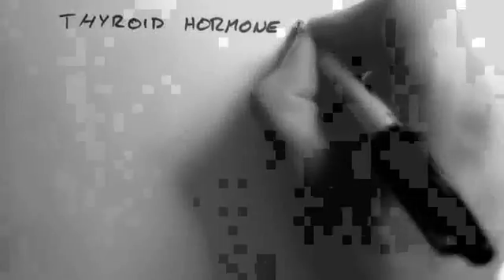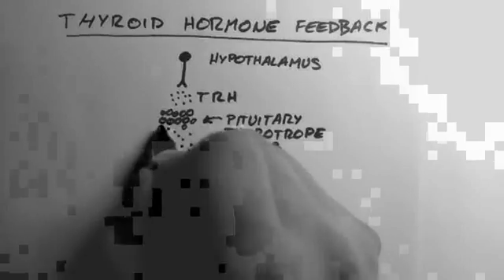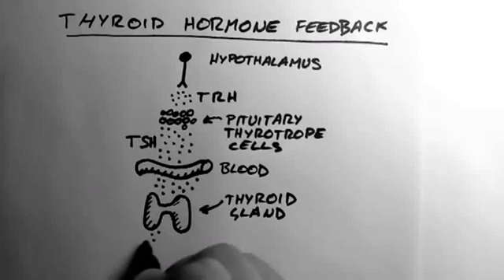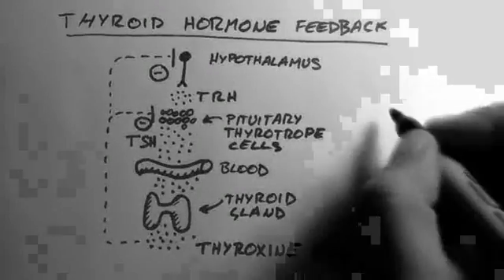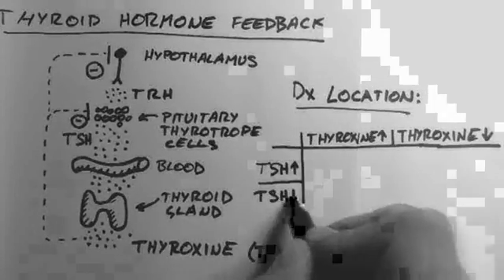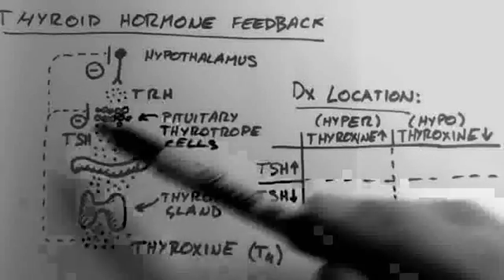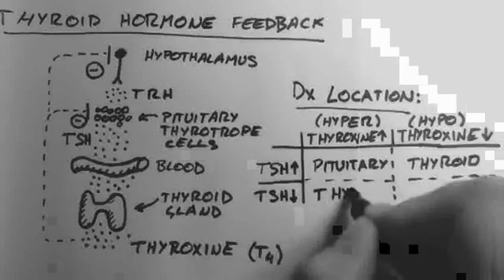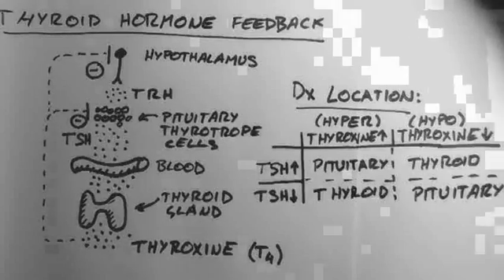Our first Video! We are noobs